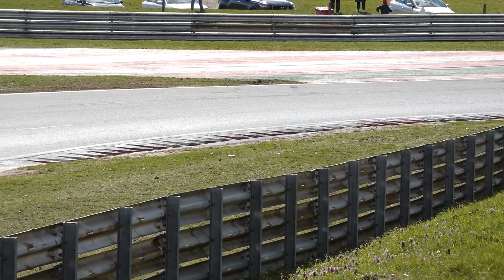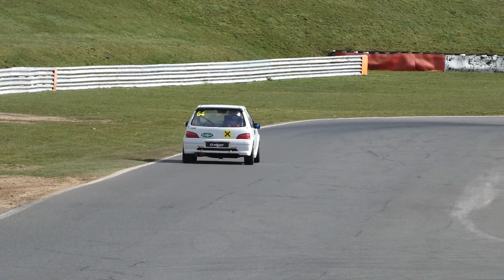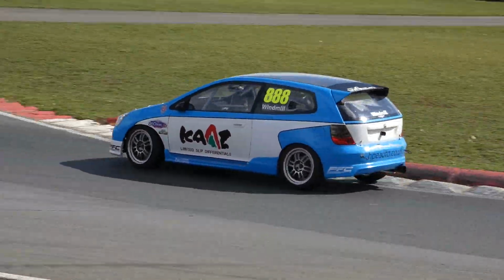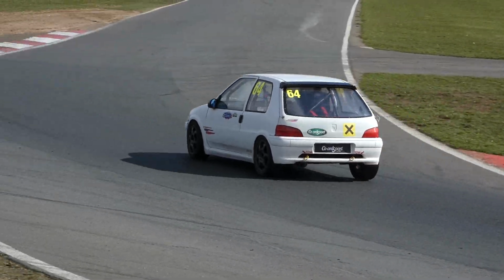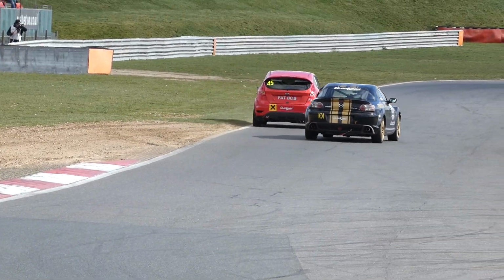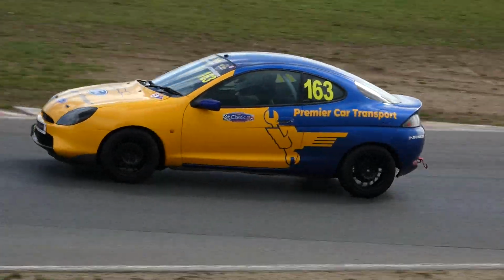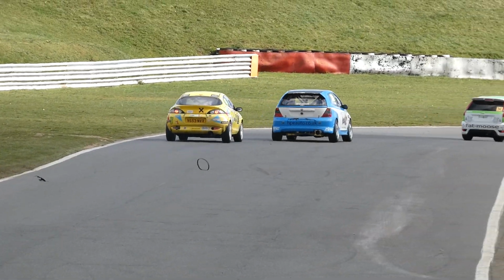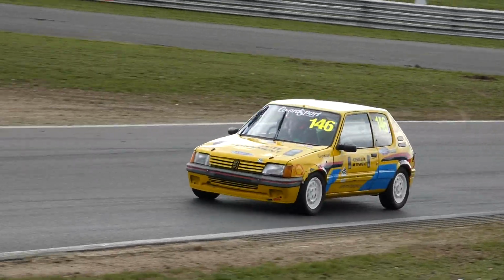CSCC Tin Tops Series, CSCC Mazda RX8 Trophy & Puma Cup Race Snetterton